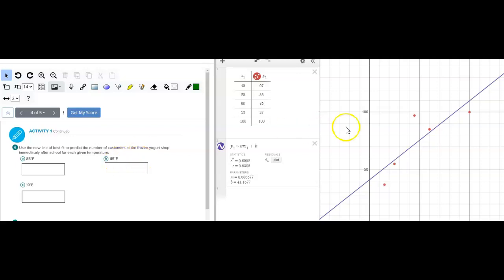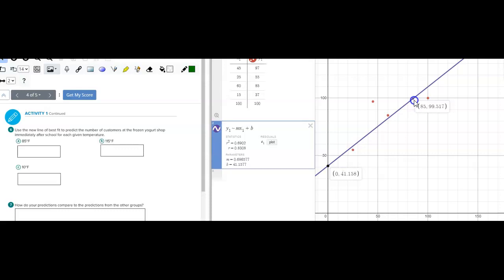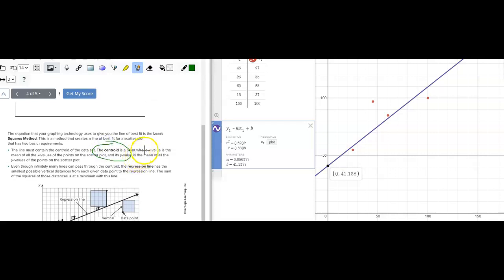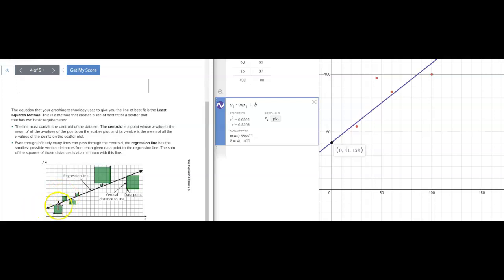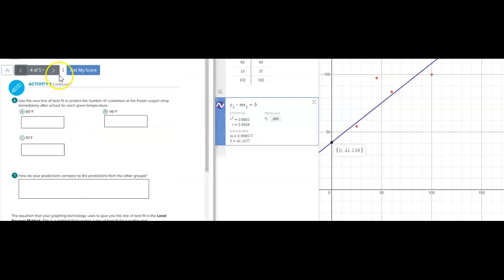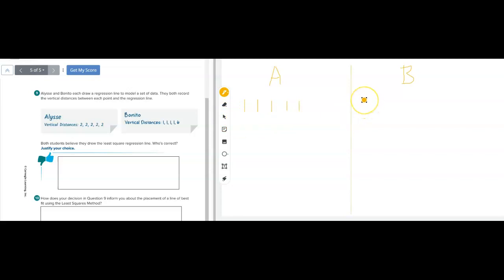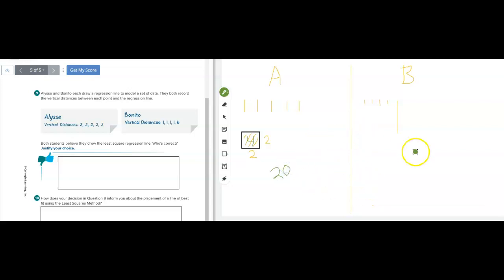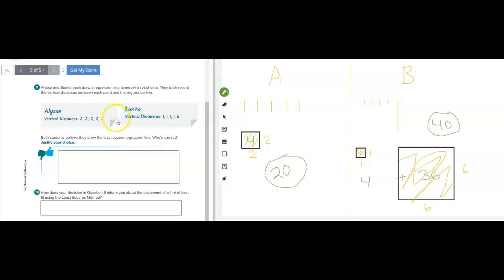Like a Glove, Activity 1, Pages 136-137